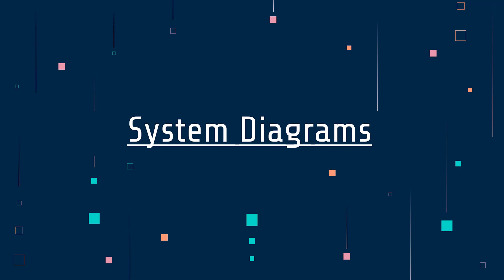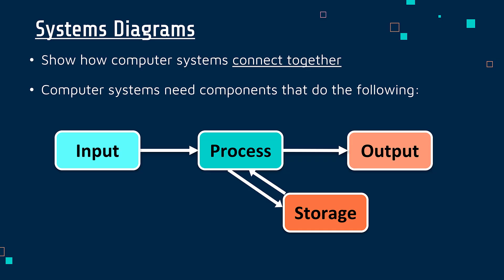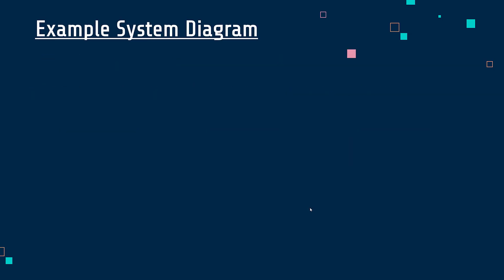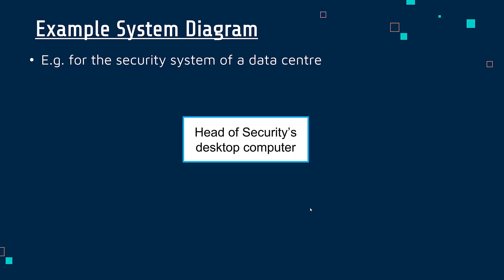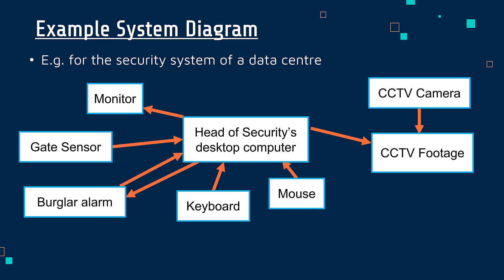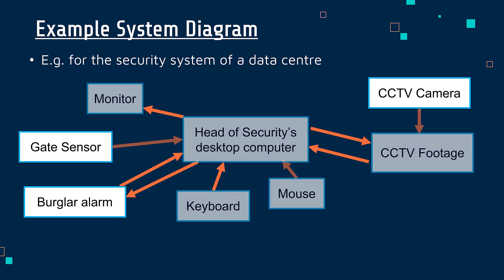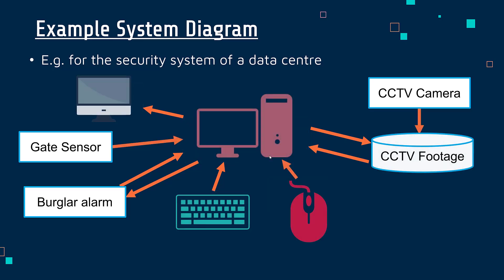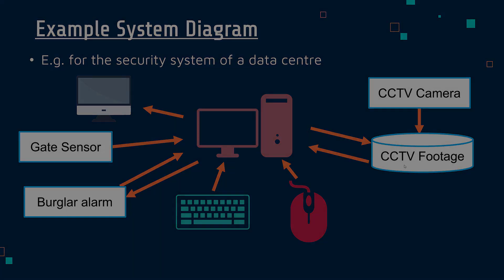System Diagrams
Explaining what a system diagram is, using a data centre as an example of how the computer systems might connect up.

This video is primarily designed for the written exam (Component 3: Effective Digital Working Practices) for the Pearson Edexcel BTEC Level 1/2 Tech Award in Digital Information Technology. Video #5 of D1.